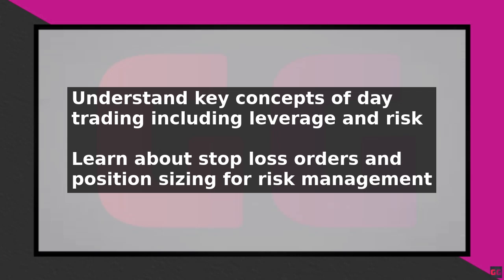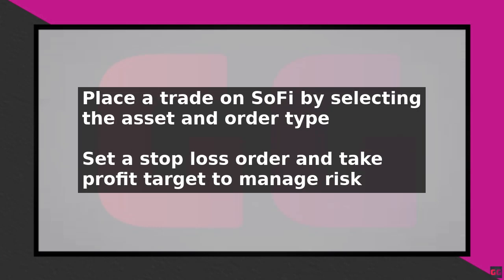How To Day Trade On Sofi (2025)